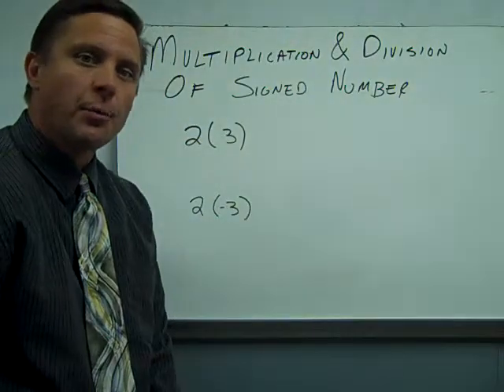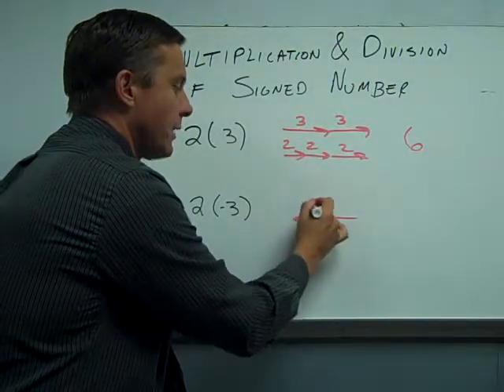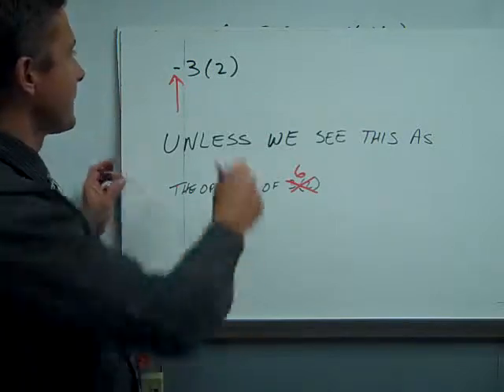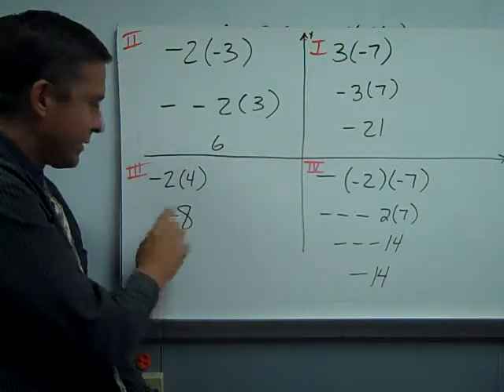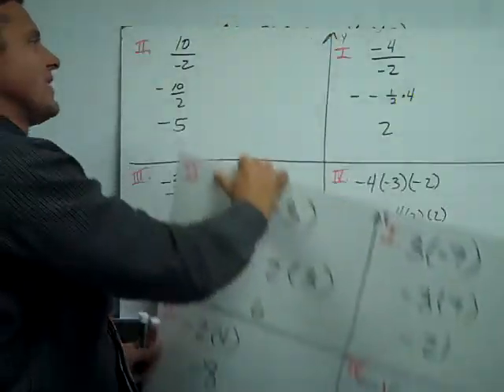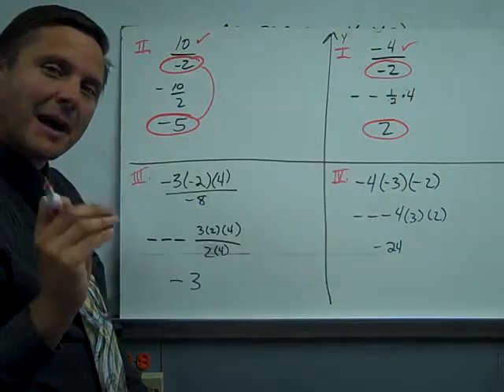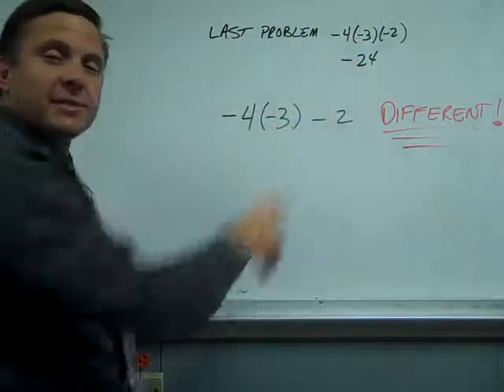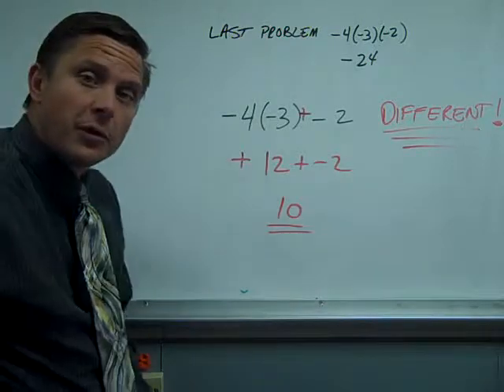Mulitplication & Division of Signed Numbers -- Juda math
Review of multiplication  and division of integers (signed numbers)